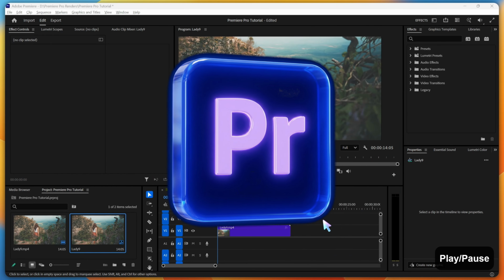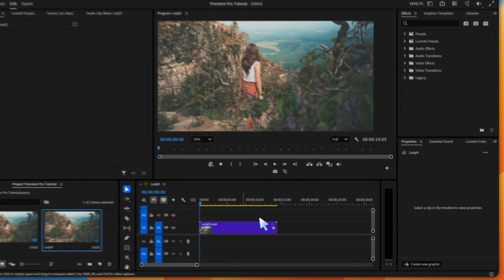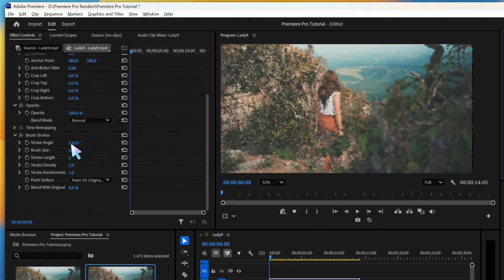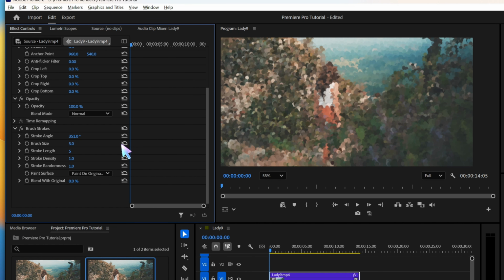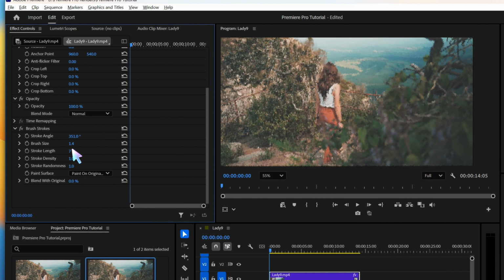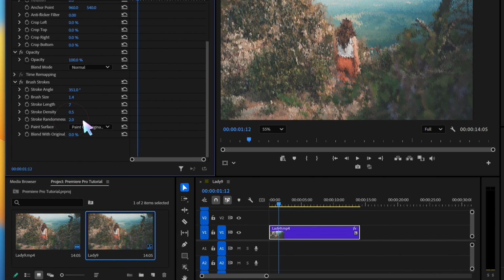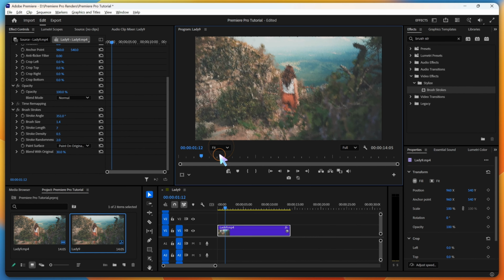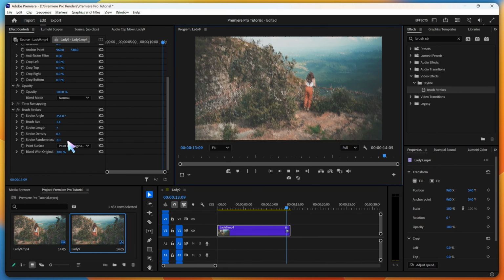How to Create Oil Painted Canvas Art Effect in Premiere Pro - Lesson 171 Adobe Premiere Pro Tutorial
In this Adobe Premiere Pro tutorial, you’ll learn how to transform normal footage into an oil painted canvas style using the Brush Strokes effect.
This effect simulates real paint strokes across your footage, making the video look like a hand-painted artwork.
By adjusting settings like brush size, stroke length, stroke density, and randomness, you can control how artistic the effect looks.
This technique works great for creative intros, artistic edits, stylized music videos, and experimental visual effects.
It’s a simple way to convert normal footage into a painted animation directly inside Premiere Pro.